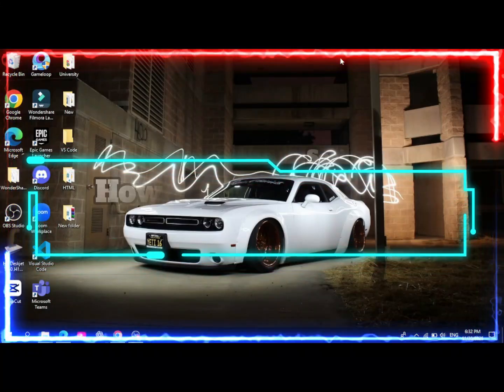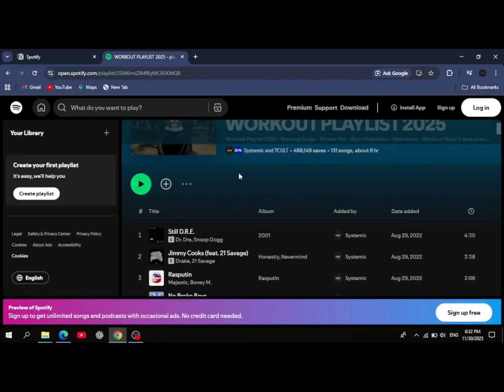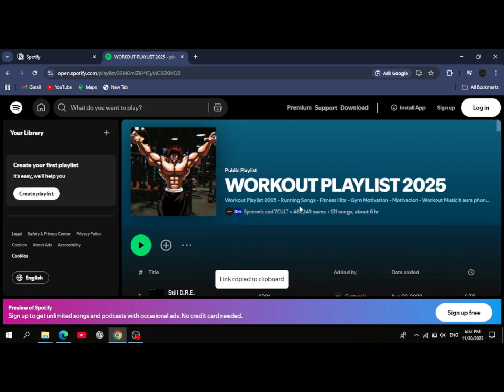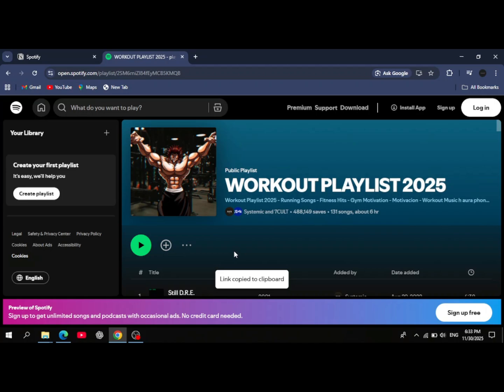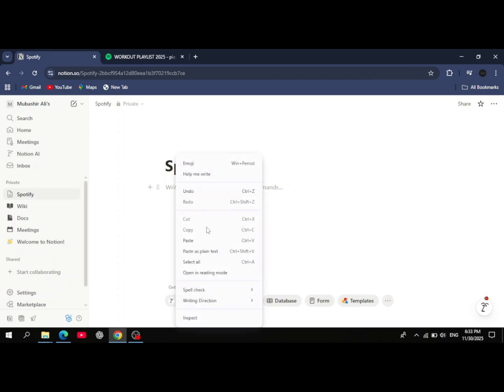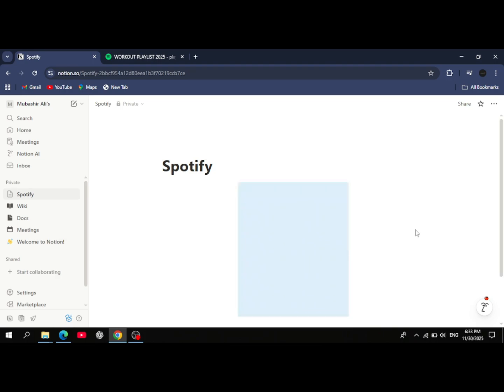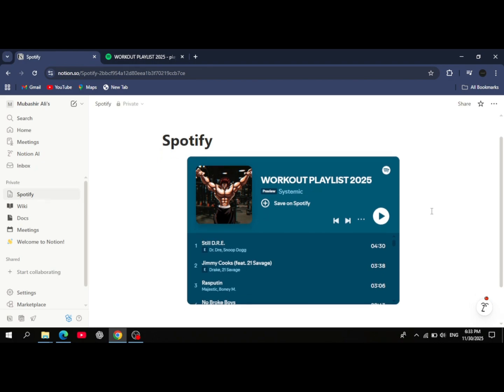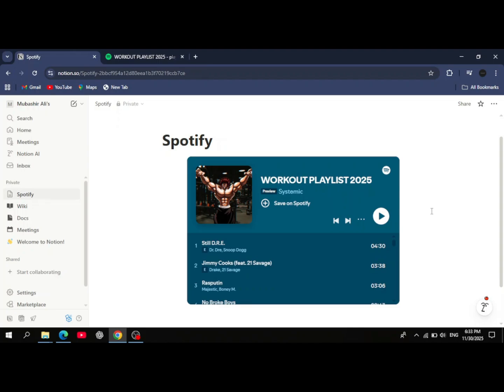How to Add Spotify to Notion (Full Tutorial)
How to add Spotify to Notion —
 In this tutorial, I’ll walk you through the complete process of embedding Spotify inside your Notion page. You’ll learn how to grab the correct Spotify link, paste it into Notion, and turn it into an interactive embed that lets you play music, playlists, albums, or podcasts directly inside your workspace. I’ll also show you how to adjust the layout, resize the embed, and organize your page so everything looks clean and professional. Whether you're building a personal dashboard, a study setup, or a music collection page, this step-by-step guide will help you connect Spotify to Notion easily and make your workspace more fun and productive.